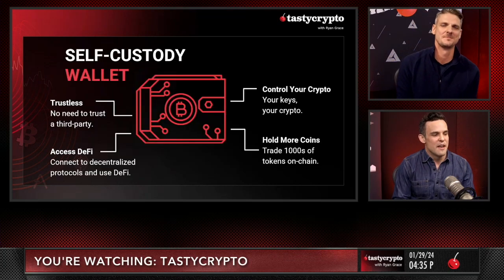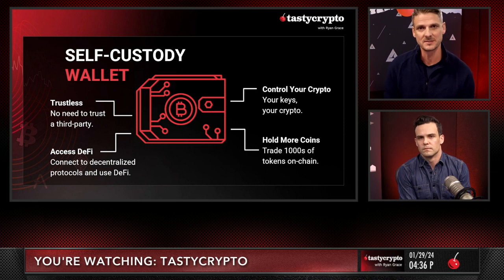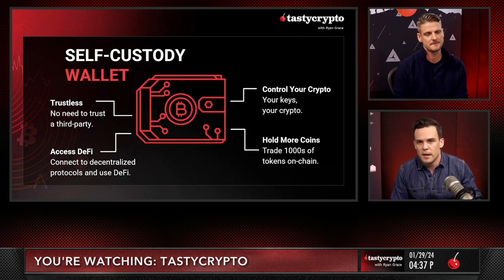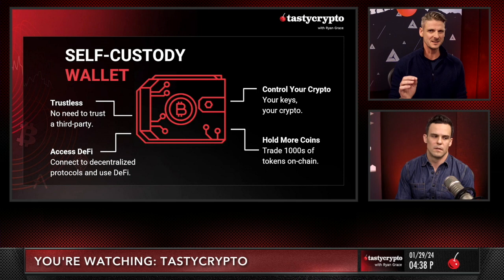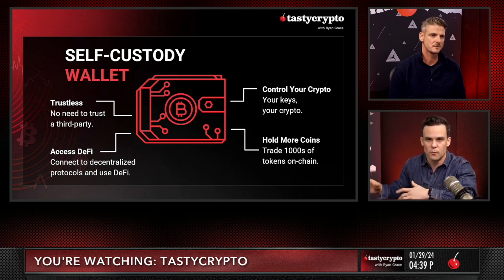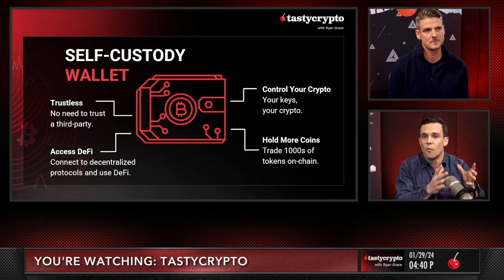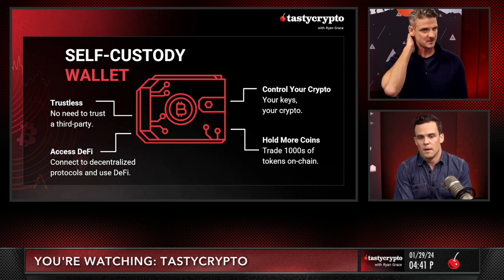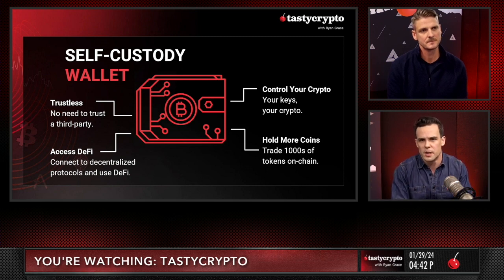Custodial vs Non-Custodial Wallets: You MUST Know This!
Custodial vs. Non-Custodial crypto wallets: Similar names, BIG differences!

In this video, Ryan Grace and Mike Martin from tastycrypto cover the differences between custodial and non-custodial (self-custody) crypto wallets. They explain why self-custody wallets are essential for true ownership of digital assets

Watch to discover why nearly every crypto whale 🐋 prefers self-custody wallets for securing their crypto.